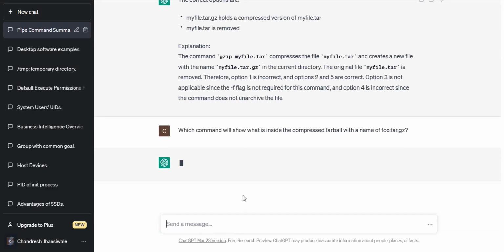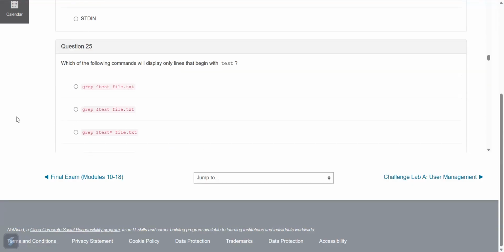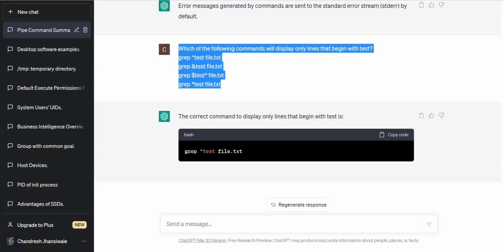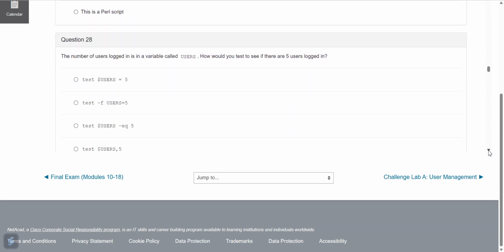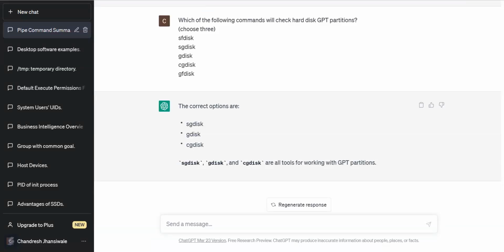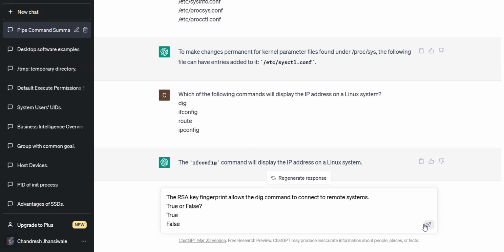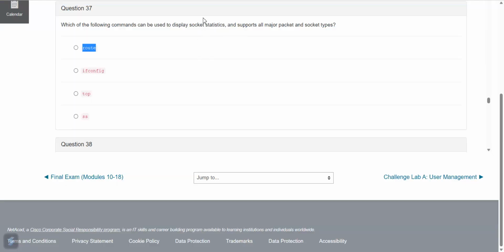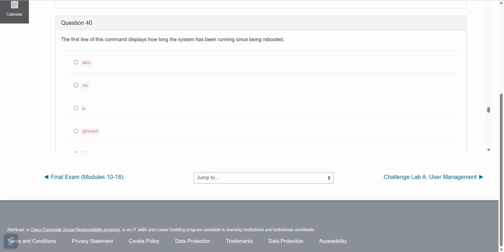Linux Essentials- Q & A Session 2